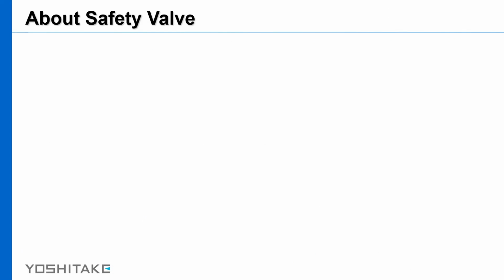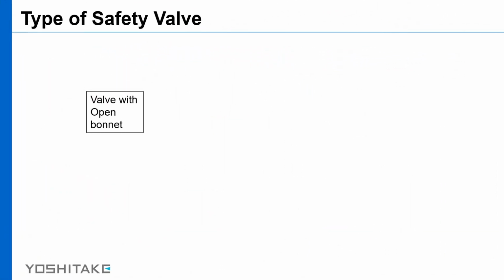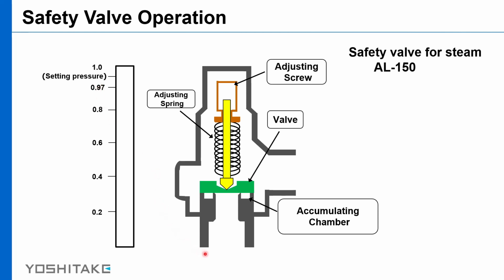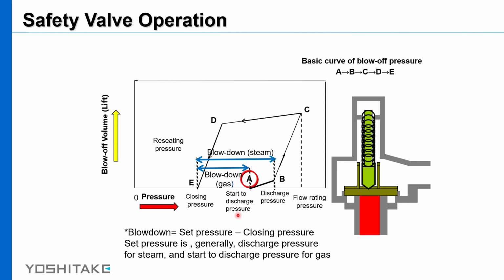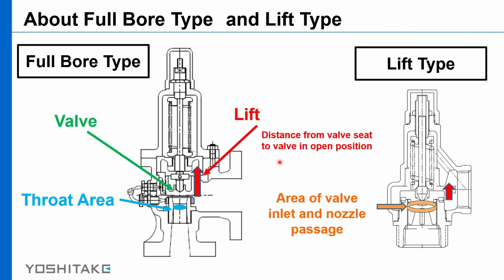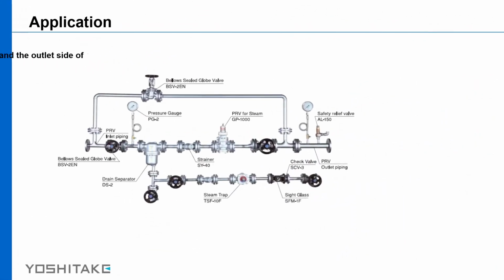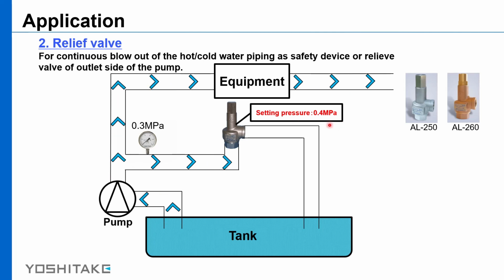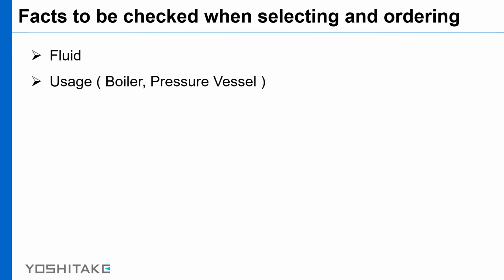Safety valve (YOSHITAKE)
YOSHITAKE